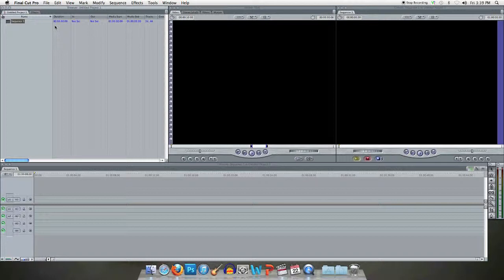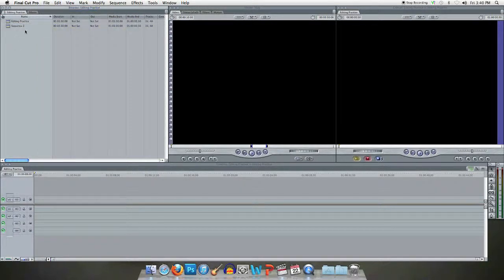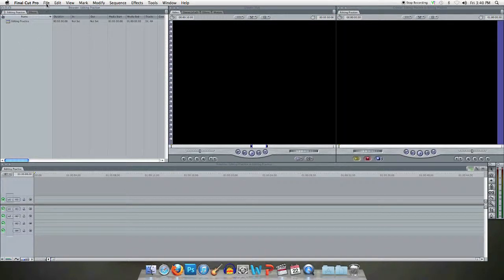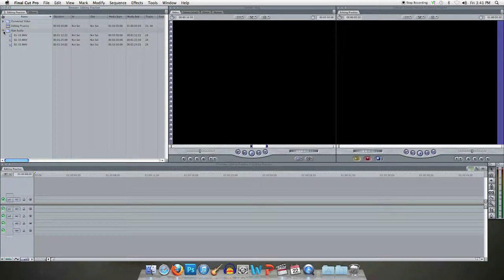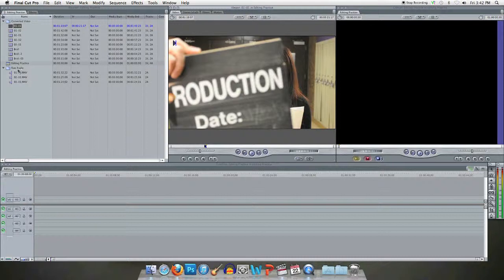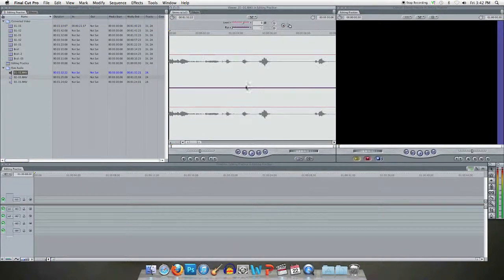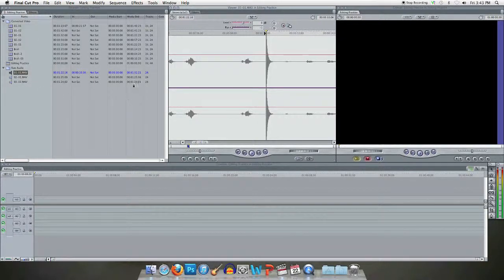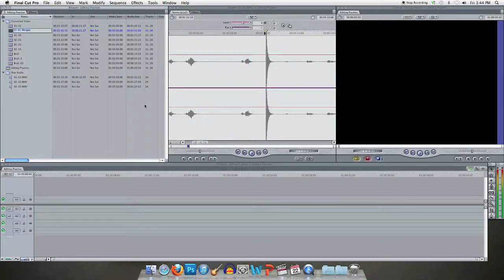MergingClips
How to merge audio and video clips using in points with Final Cut.